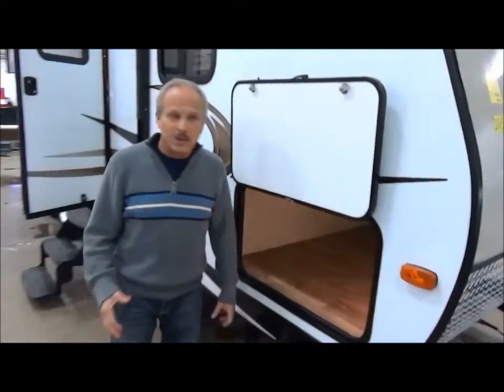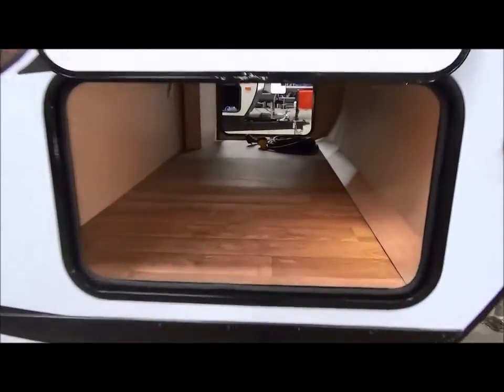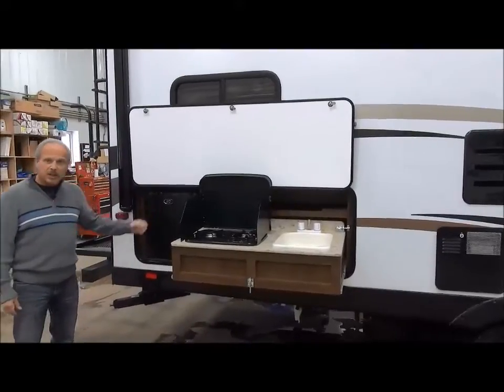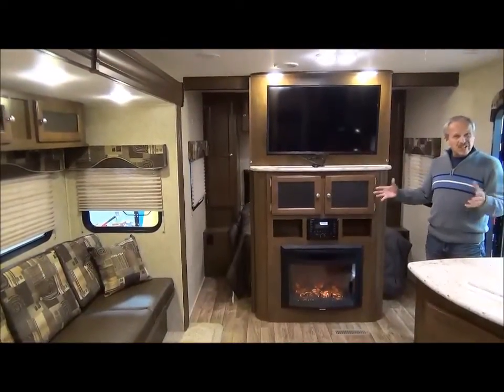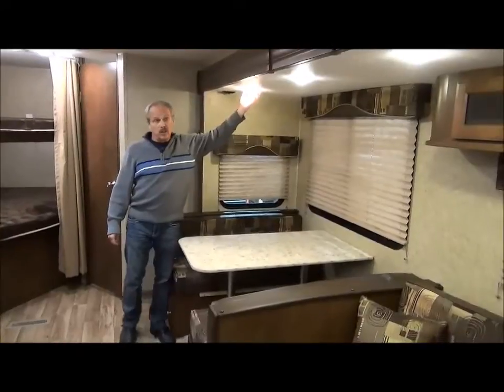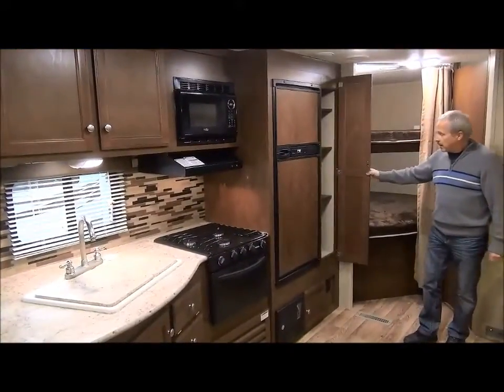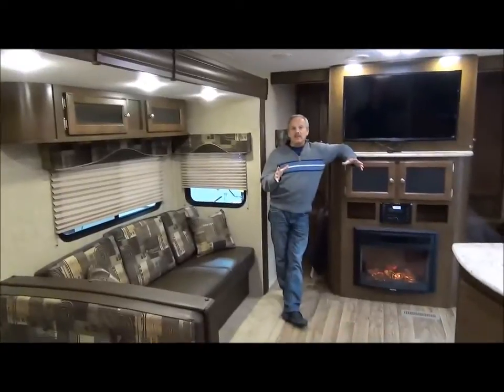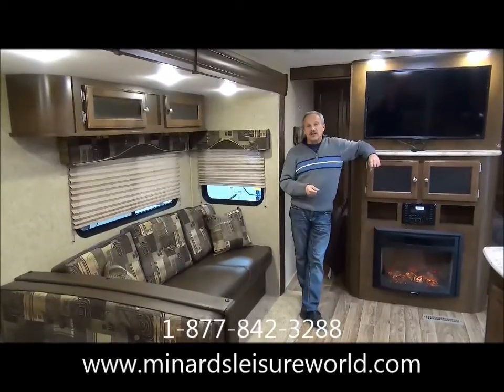2015 SportTrek 270 VBH by Venture